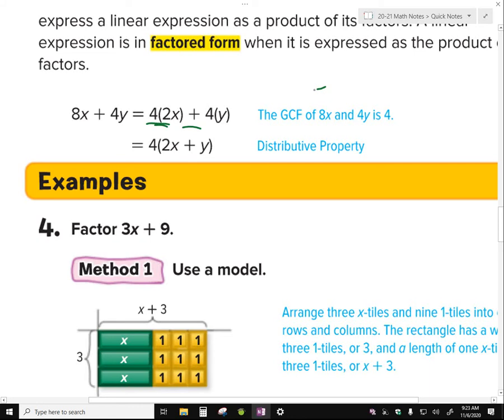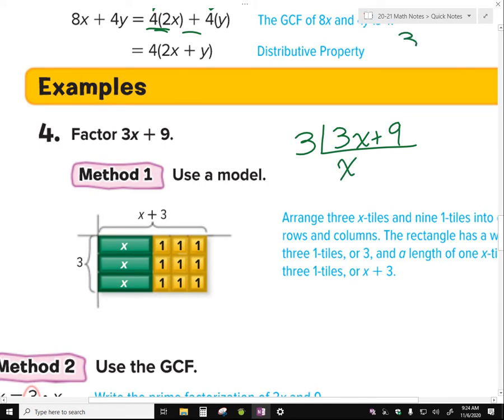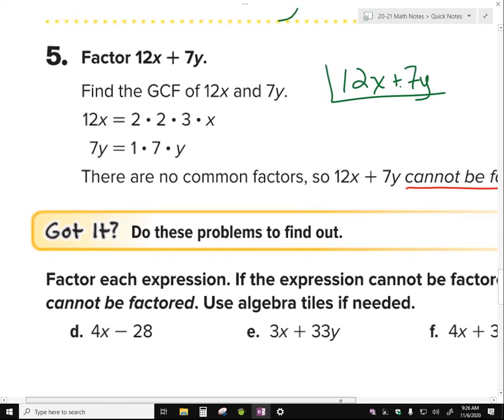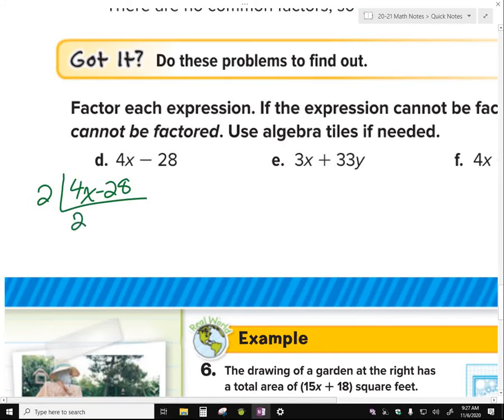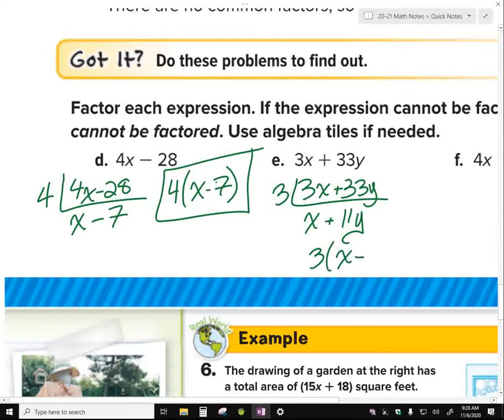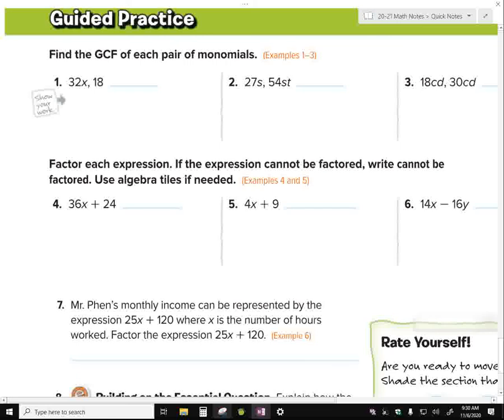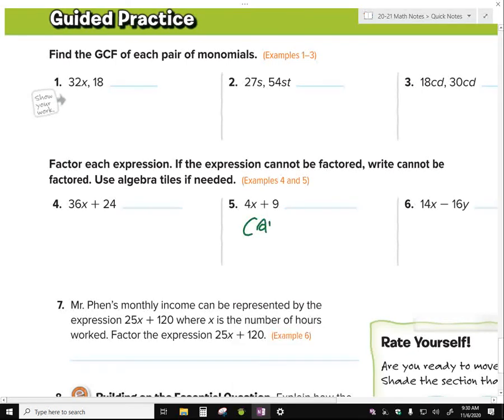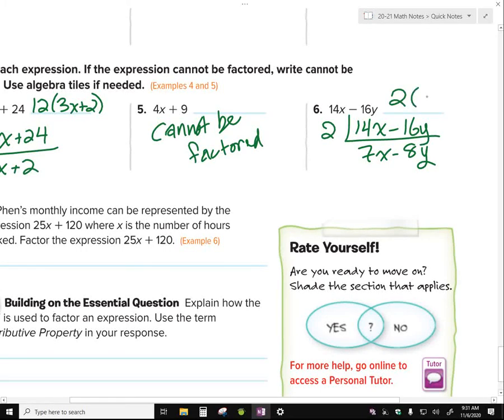5-8 upside down division method